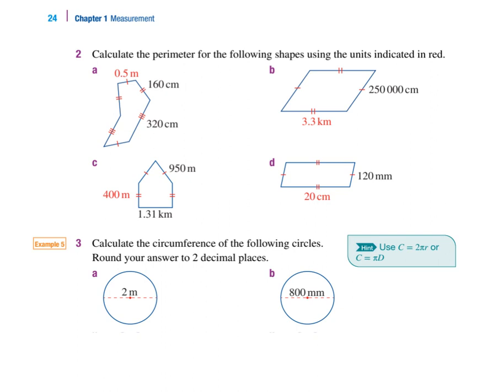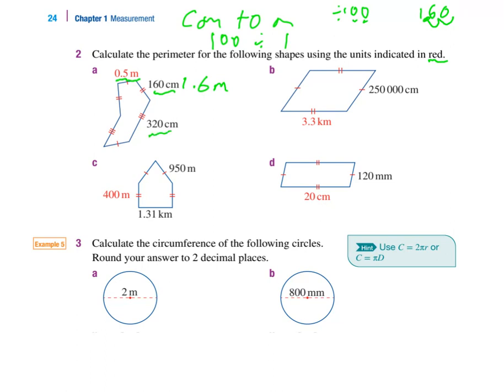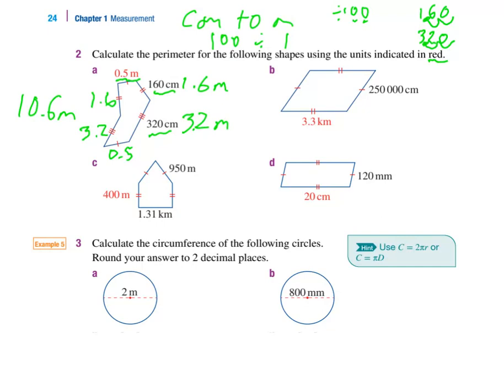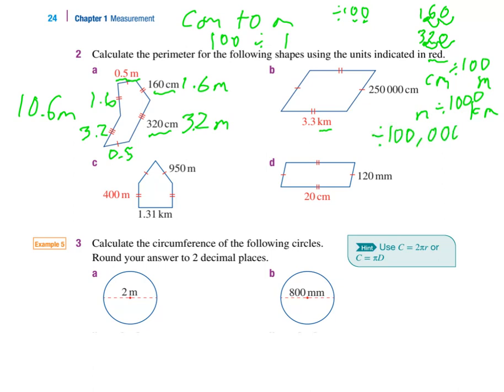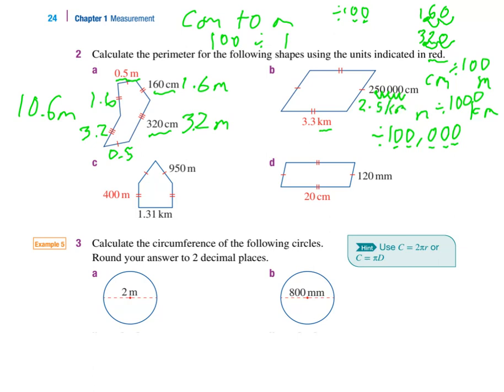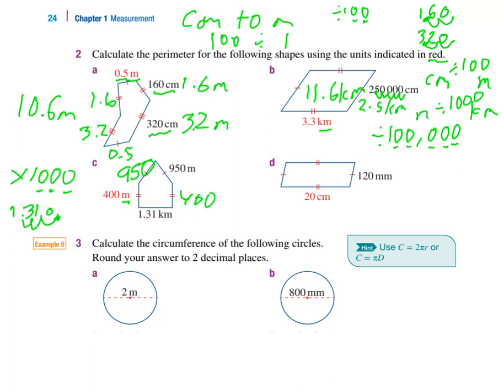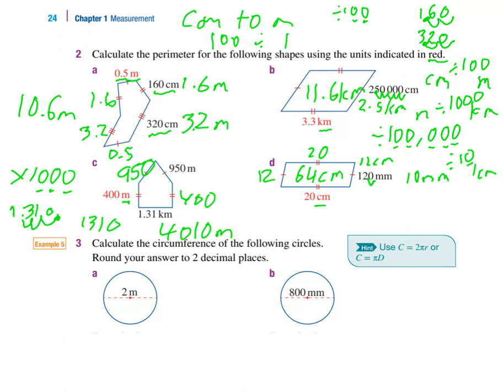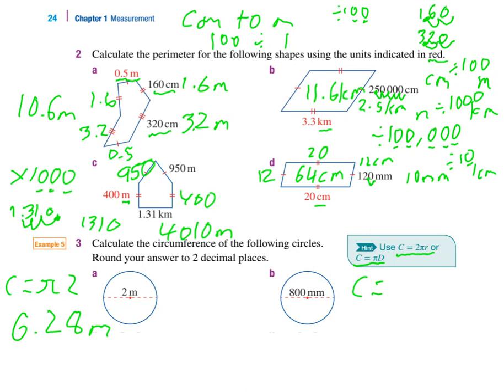Measurement 1B - Questions 2 and 3